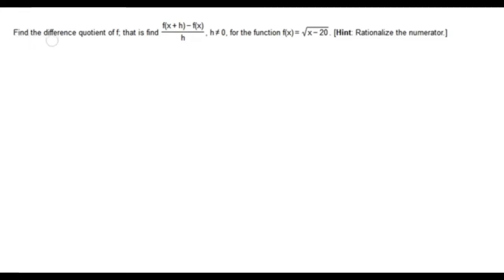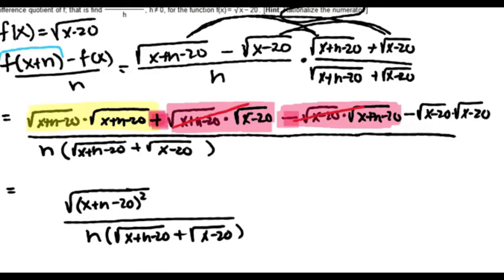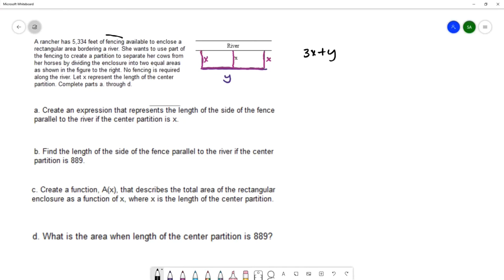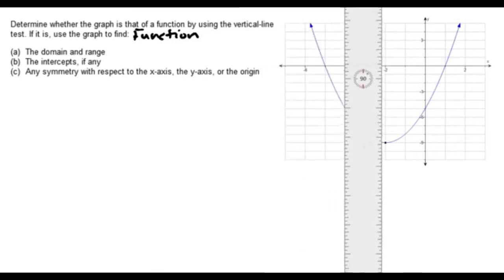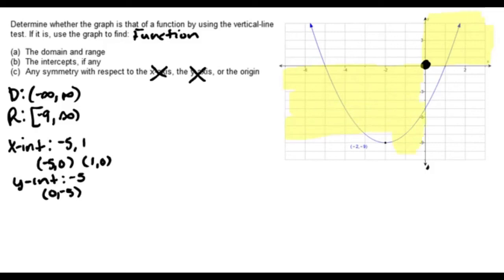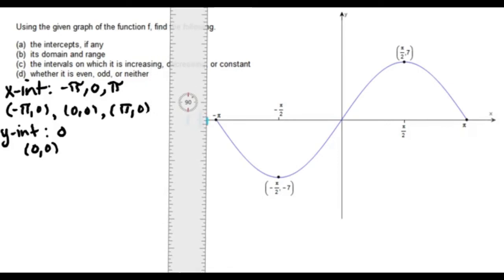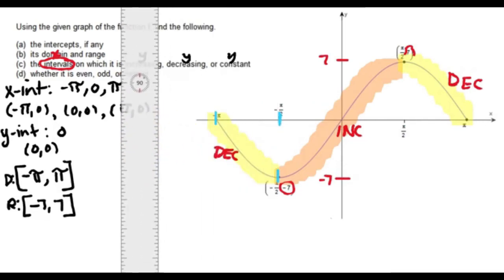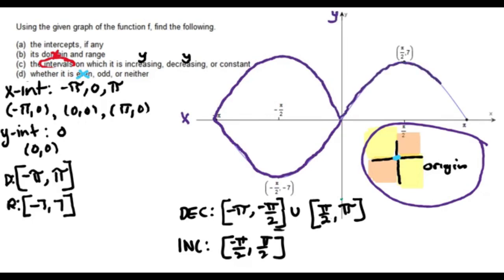MAC1140 Precalculus Practice Test 1 Questions 6-10